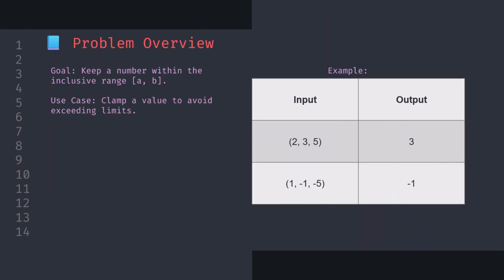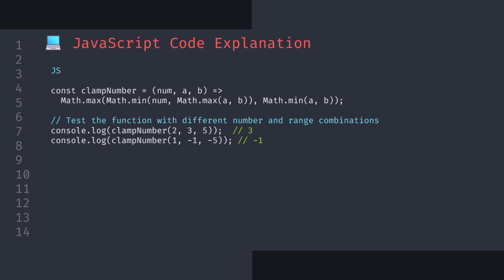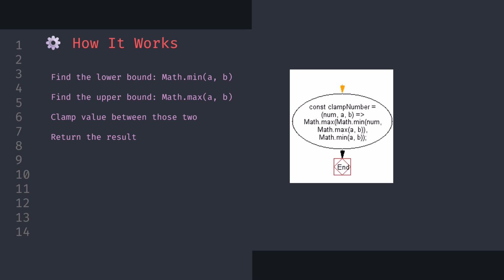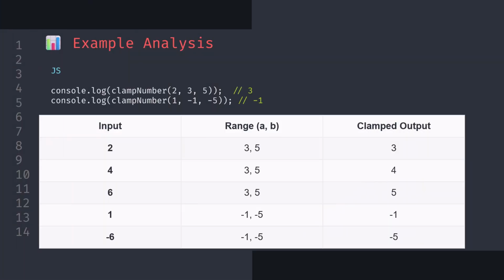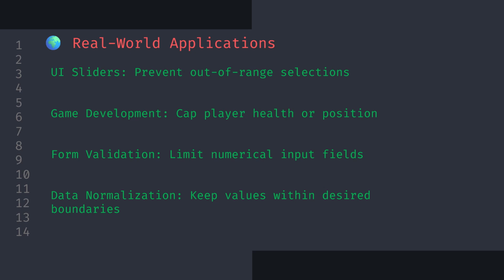Clamp Numbers in JavaScript Like a Pro – Handle Boundaries with Ease!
📽️ Video Title: Clamp a Number Within a Range in JavaScript
In this video, you'll learn how to clamp a number so it always stays within a specified minimum and maximum range. This is useful for bounding values like user input, screen coordinates, or progress bars.
In this video, you'll learn:
• How to restrict a number between two limits using Math.min() and Math.max().
• How to write a reusable clamp() function.
• Real-world uses in UI development, animations, and data validation.
What You'll Need:
• Basic understanding of JavaScript numbers and logic.
• Familiarity with math functions like Math.min() and Math.max().
📚 Resources:
• JavaScript Math.min() – MDN
• JavaScript Math.max() – MDN
• Clamping Concept – Wikipedia
Got a use case you want help clamping? Drop it in the comments!
Happy Coding! 📉📈📏